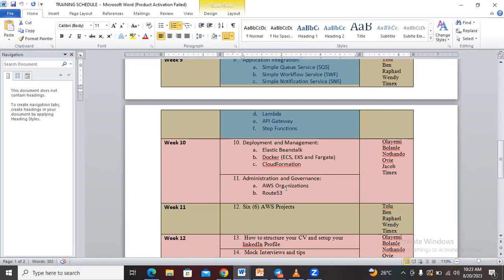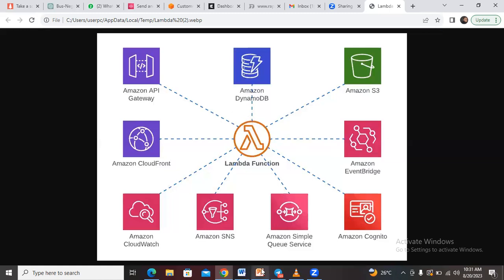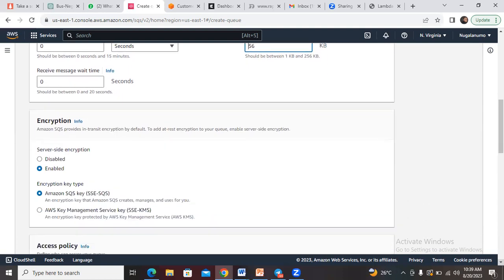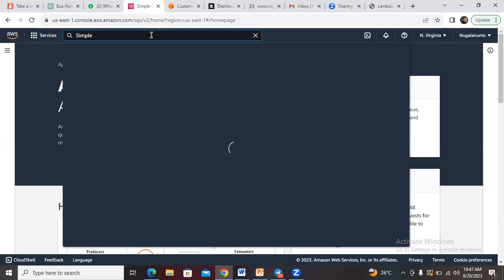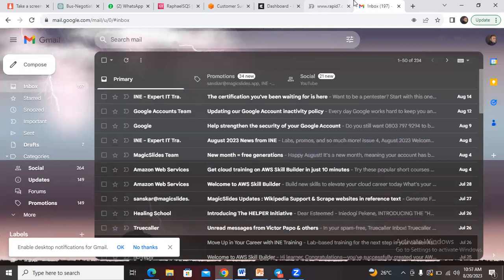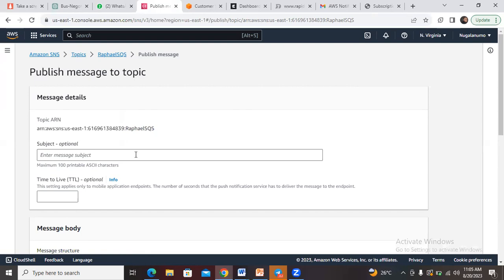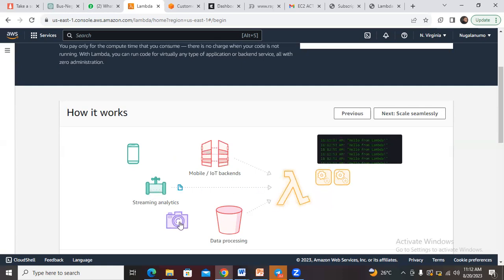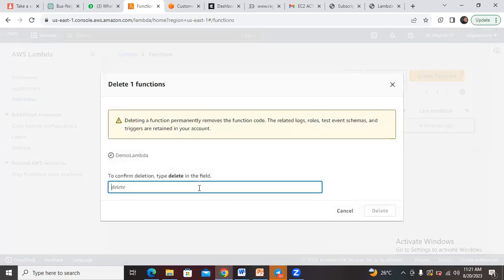AWS Application & Integration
Simple Queue Service (SQS): SQS is a fully managed message queuing service that enables decoupling of distributed applications by transmitting messages between different components. It ensures reliable communication and fault tolerance in microservices architectures.

Simple Workflow Service (SWF): SWF coordinates and manages tasks in complex workflows, helping developers build applications that involve multiple steps and components. It provides control flow, tracking, and error handling.

Simple Notification Service (SNS): SNS is a fully managed messaging service that enables the distribution of messages or notifications to a variety of recipients, such as email, SMS, HTTP endpoints, and more. It simplifies communication and event-driven architectures.

Lambda: AWS Lambda is a serverless compute service that lets you run code without provisioning or managing servers. You can trigger Lambda functions in response to events and pay only for the compute time used.

API Gateway: API Gateway creates and manages APIs for your applications. It allows you to create RESTful APIs, handle requests and responses, and perform tasks like authentication, caching, and throttling.

Step Functions: Step Functions is a serverless workflow service that helps you build, run, and visualize multi-step applications. It enables you to coordinate distributed applications by visually arranging and tracking the execution of various components